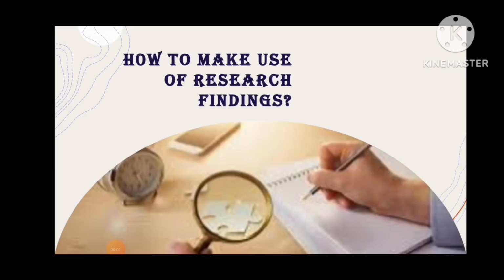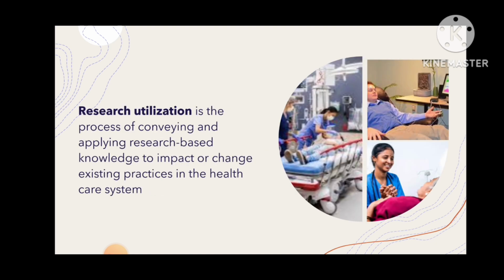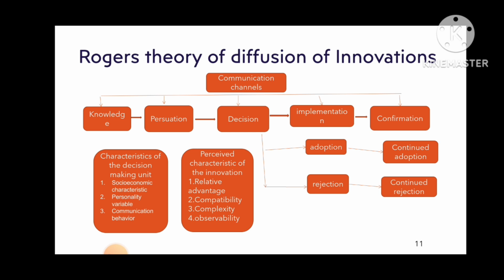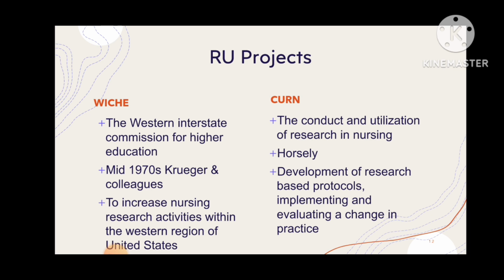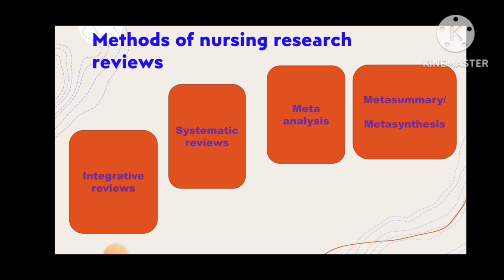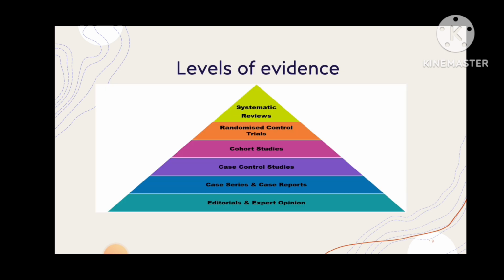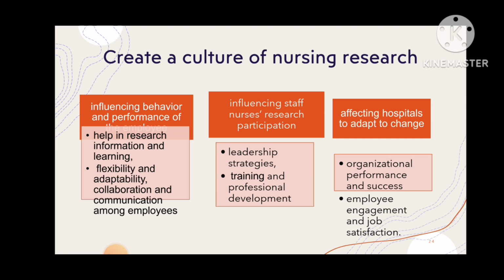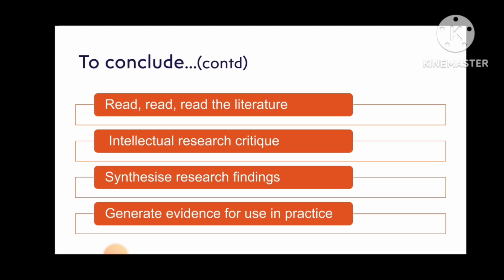Research Utilization in Nursing